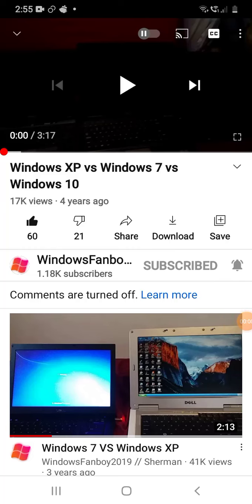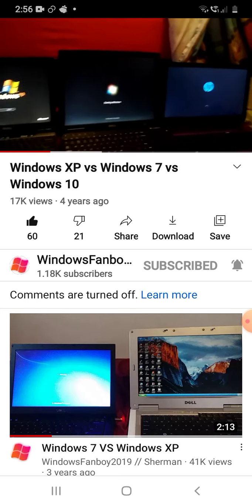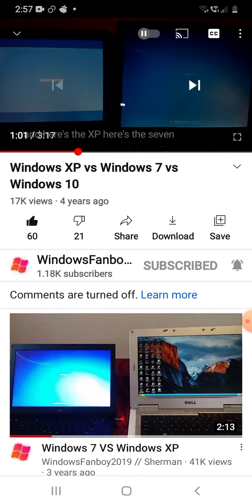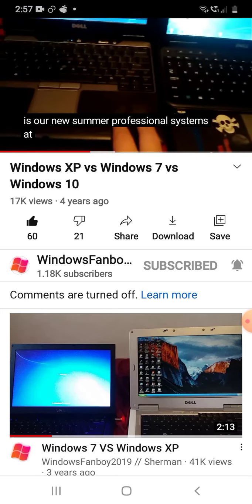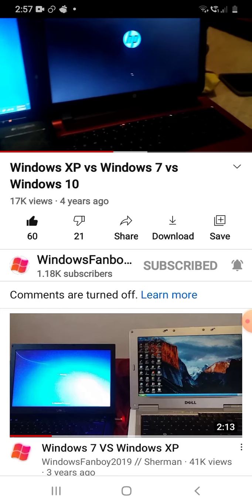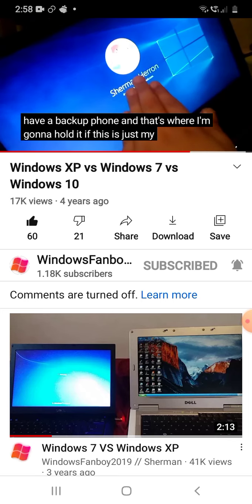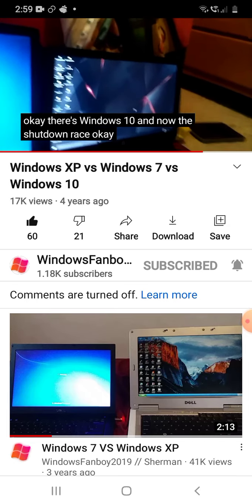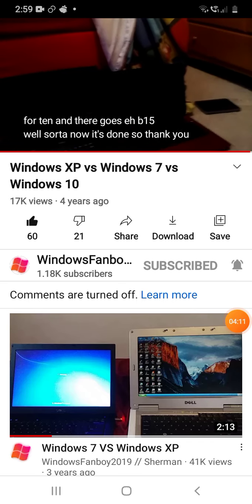Windows XP vs Windows 7 vs Windows 10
2017 Dell Latitude D410 running Windows XP Professional SP3

2017 Dell Latitude D520 running Windows 7 Professional SP1

2017 HP 15 running Windows 10 Home 64-bit